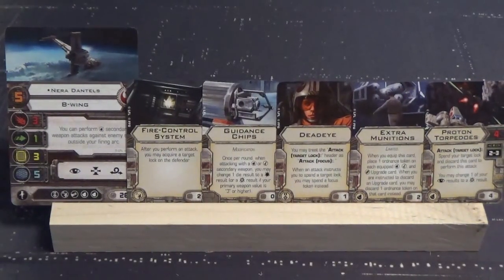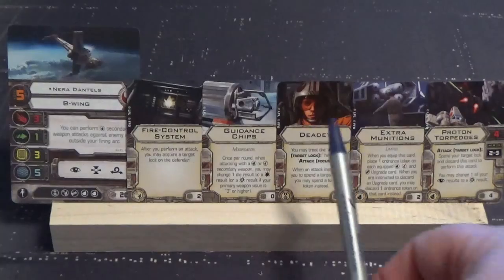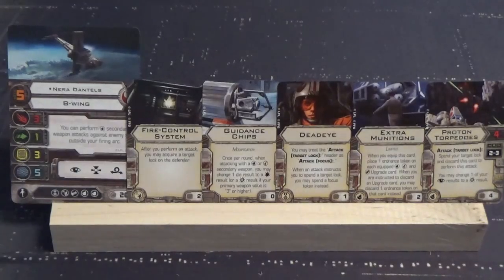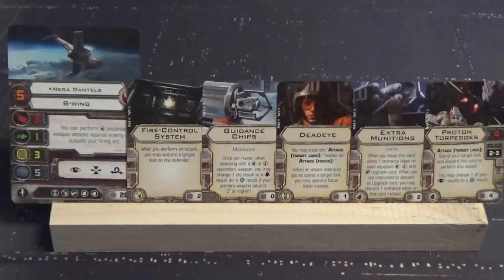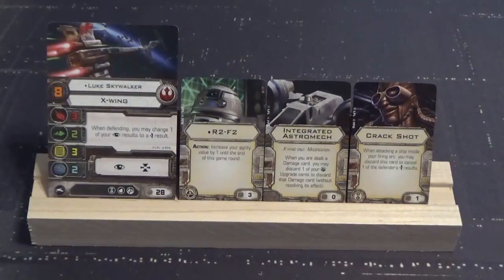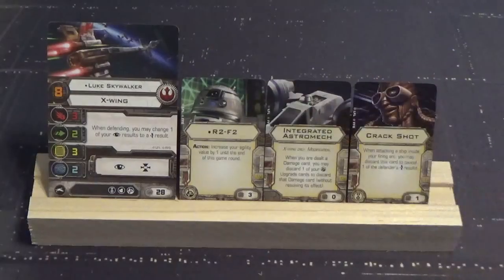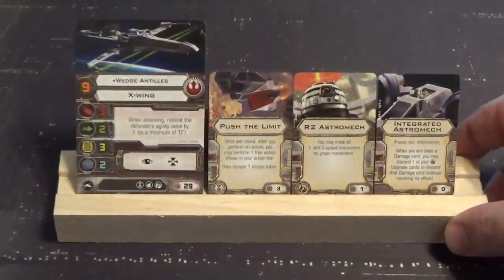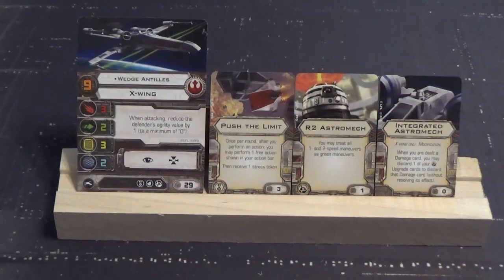Flying Thru the Meta:Nera, Luke, Wedge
Felt like flying something old to see how badly it would be beat so far not bad.